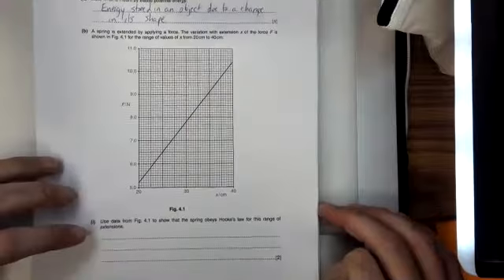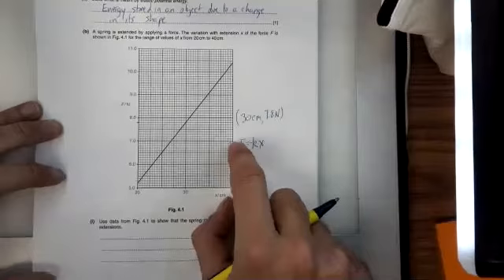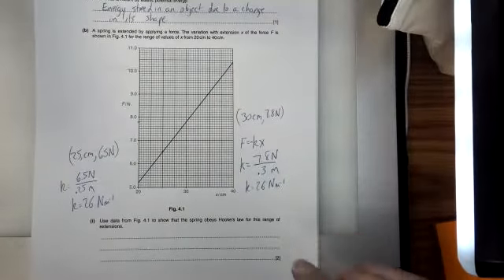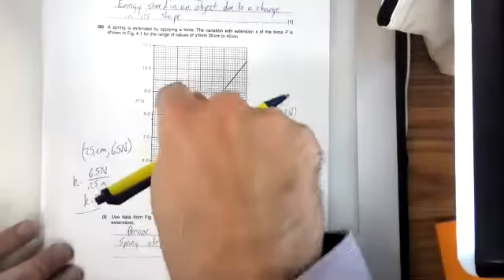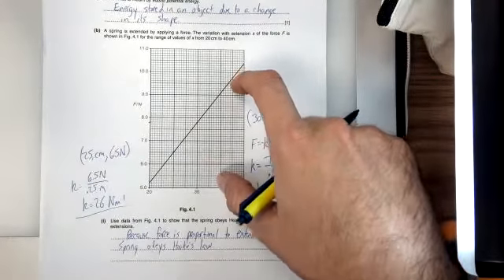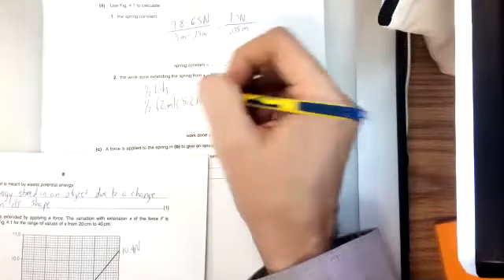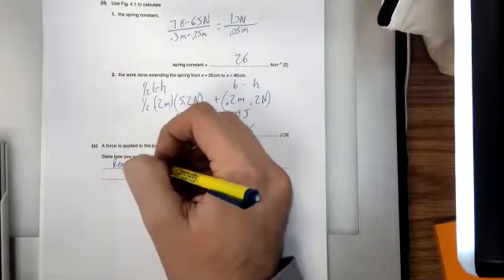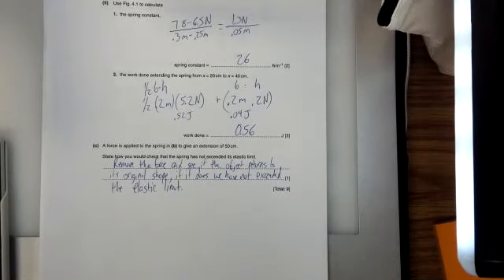Elastic Potential Energy and Hooke's Law worked example